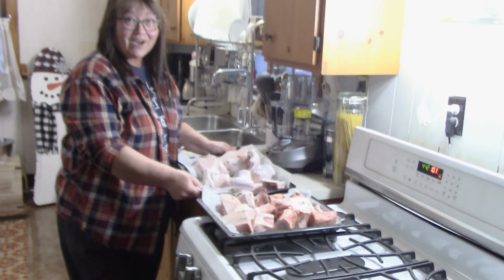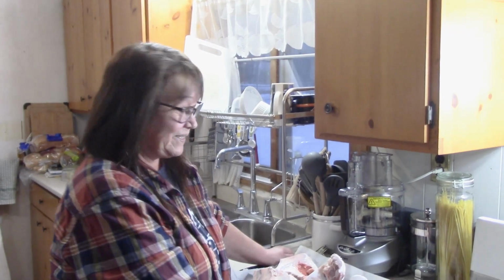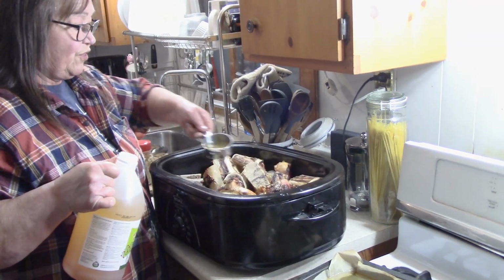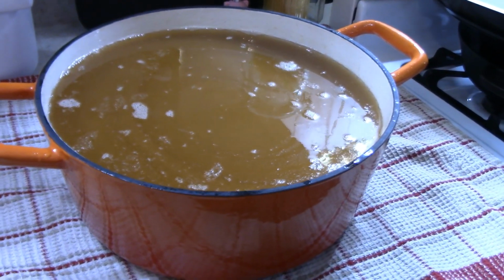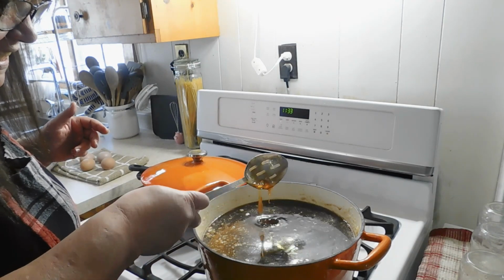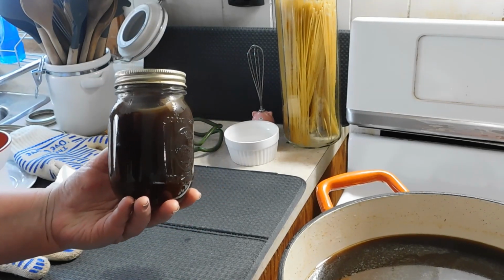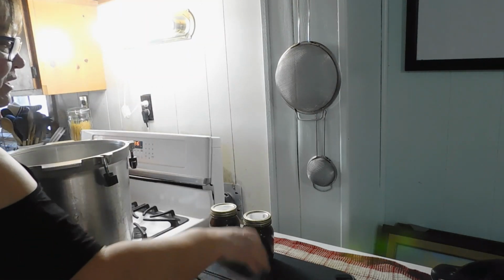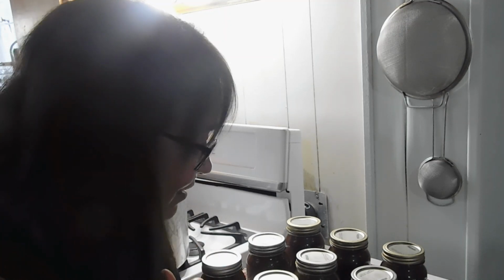How To Can Bone Broth | Best Ever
Bones Bones an More Bones lol.. all About How To Can Bone Broth |  Best Ever.
We get ours from our local butcher.. the selection from grocery store just does not compare. Do try to shop with your local Butcher.
Lets get to canning home made beef bone broth.

Thank You for knocking at our door today 😊
Tweed Ontario
K0K-3J0
Canada

Thanks for stopping in , stay safe, happy and remember to check in on someone in quarantine alone.